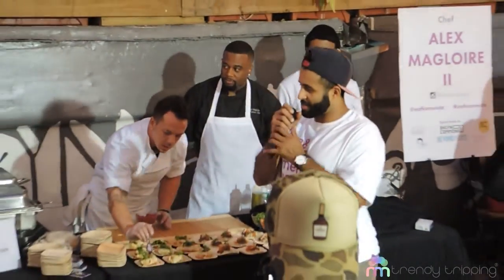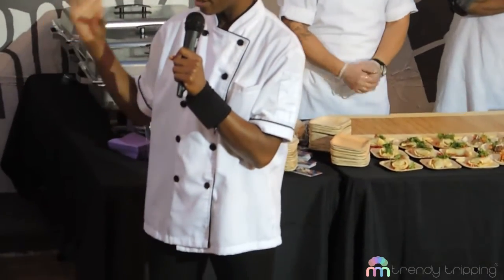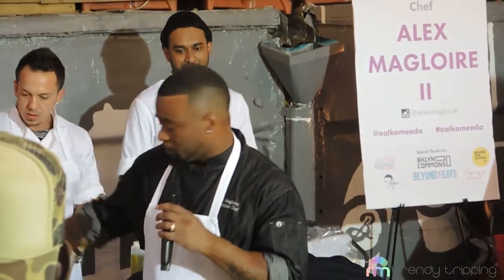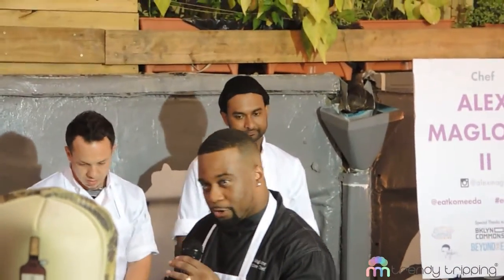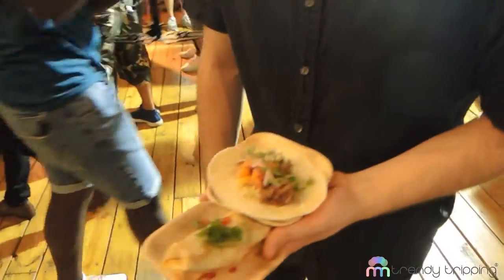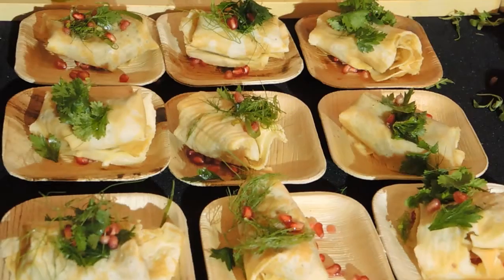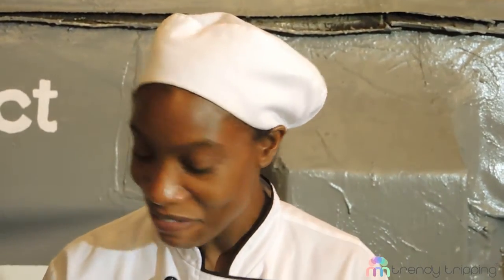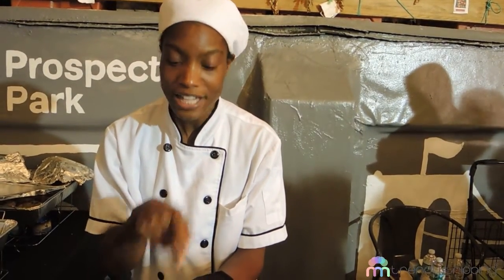The Chef Showdown V by Komeeda: @ BKLYN COMMONS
The Chef Showdown is a competitive platform for ambitious self-made chefs to showcase their culinary skills to their “kommunity”.